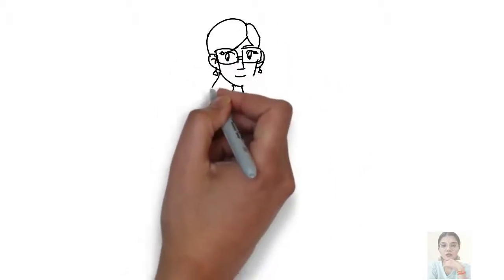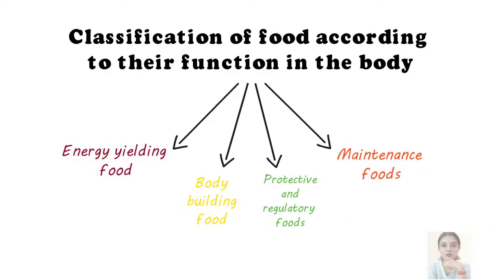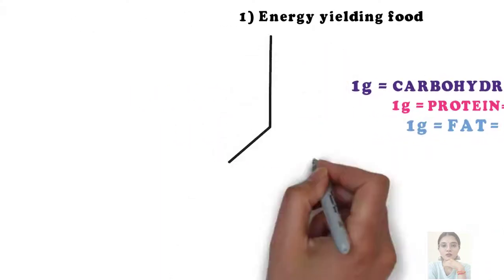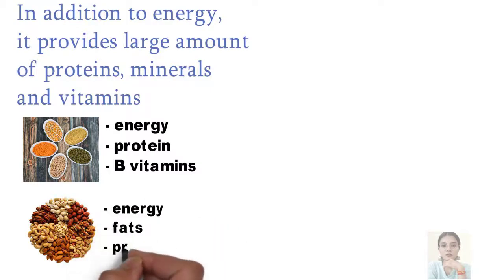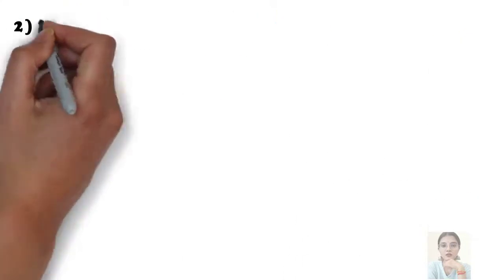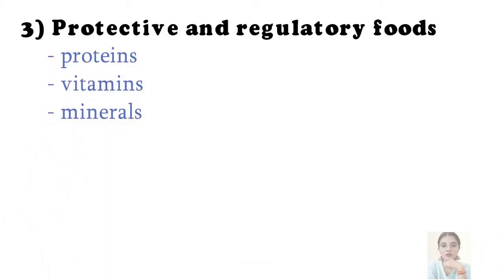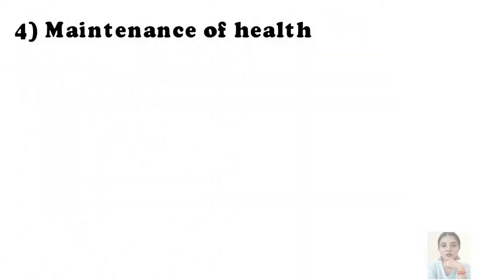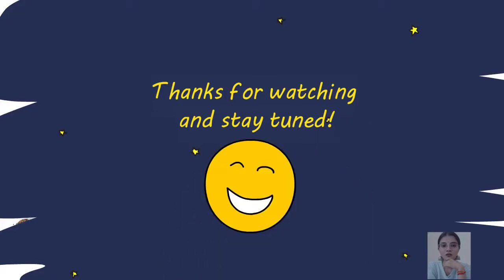Classification of food according to their functions in the body.